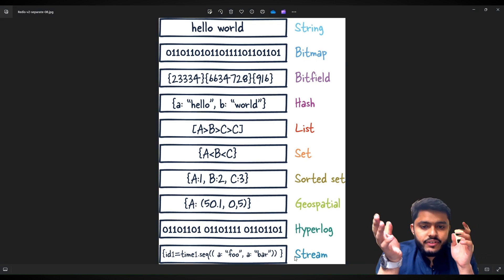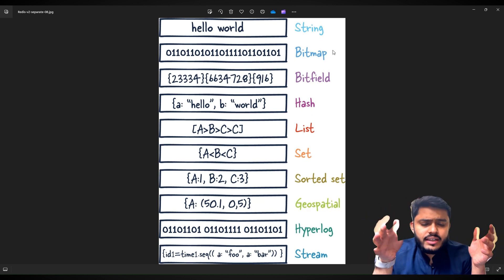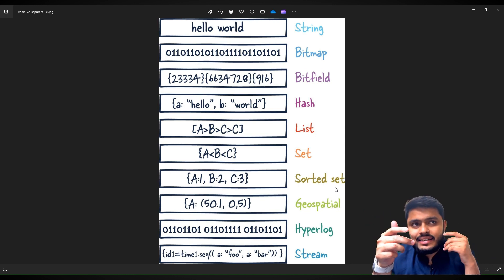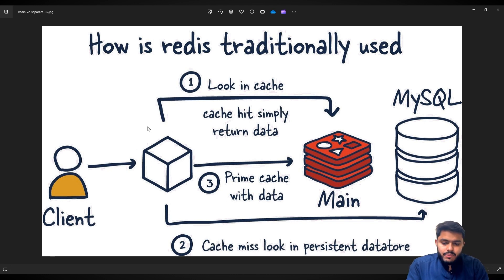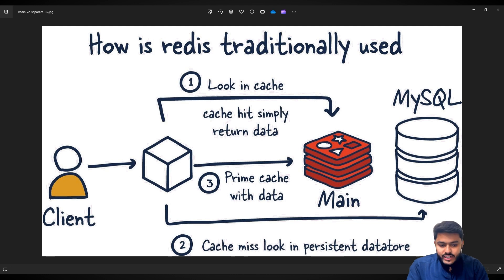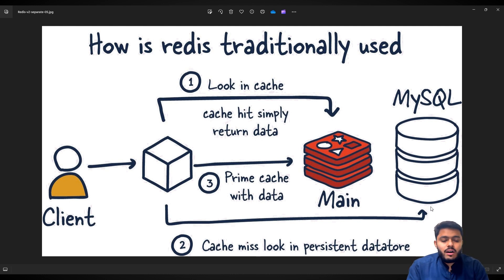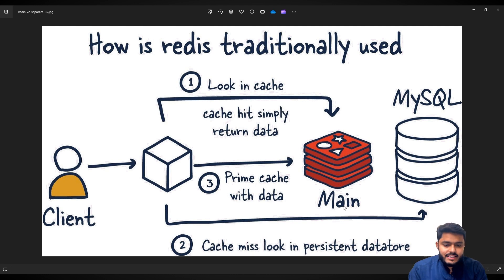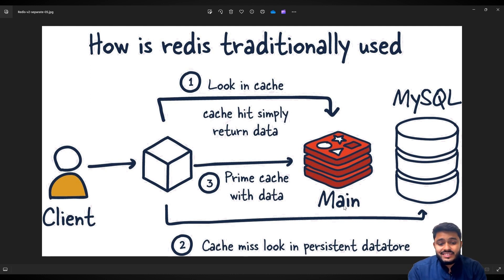Introduction to Redis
"🚀 Dive into the world of Redis with our comprehensive introduction video! Redis (Remote Dictionary Server) is a powerful, open-source, in-memory data structure store that can serve as a database, cache, and message broker. This video covers everything you need to know to get started, including Redis's key features like its support for various data structures (strings, lists, sets, and more), high performance, scalability, and flexibility. Whether you're looking to accelerate your application's performance with lightning-fast data access or need a robust solution for real-time analytics, Redis has you covered. Join us as we explore how Redis works, its use cases, and how you can leverage it in your next project. Perfect for beginners and seasoned developers alike, this video is your first step towards mastering this essential technology. 🔥 Redis Database InMemory TechTutorial"